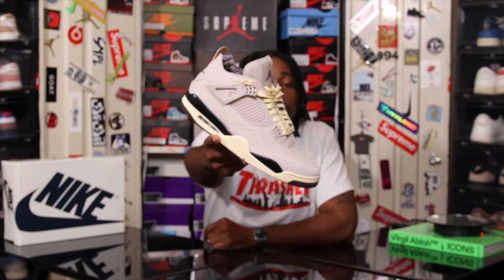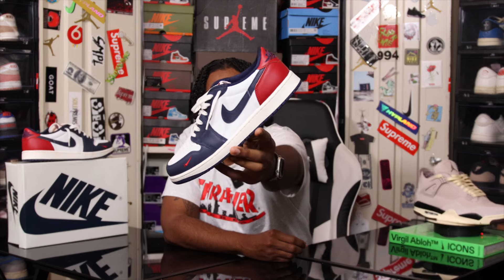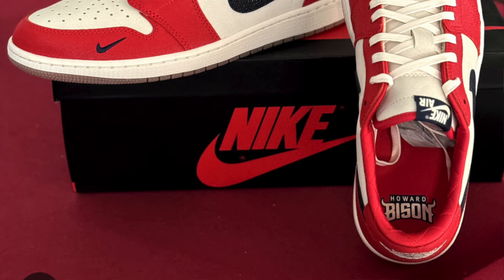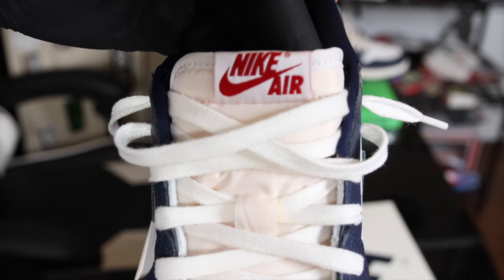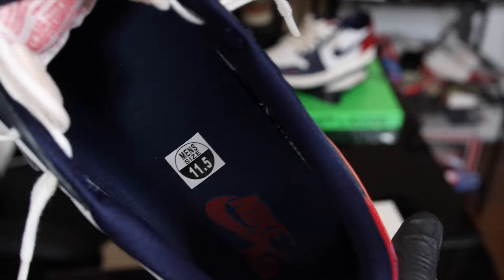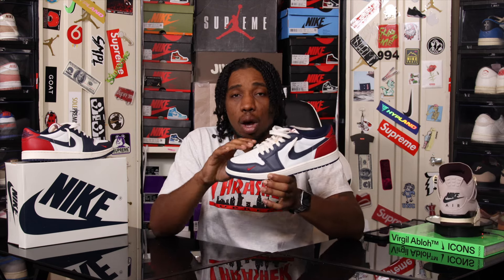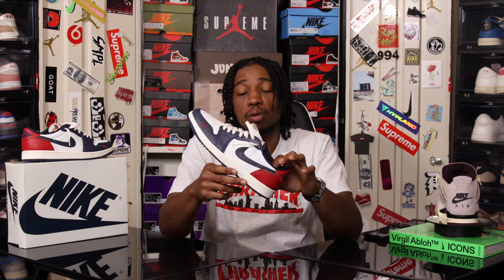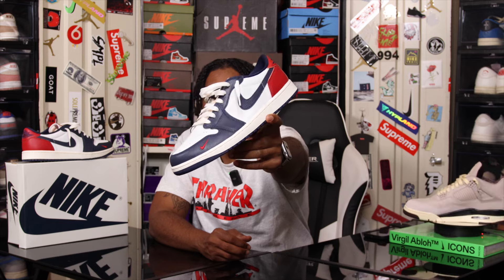Air Jordan 1 Low OG 'Howard University' Review & On Foot!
I honestly want to thank everyone who took the time to check my content out.